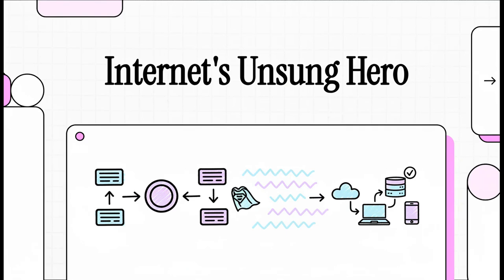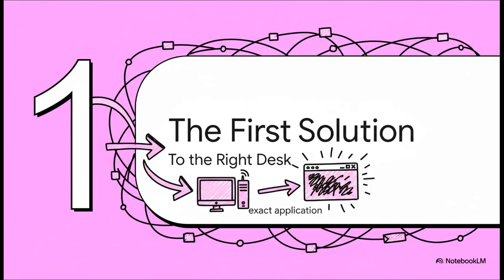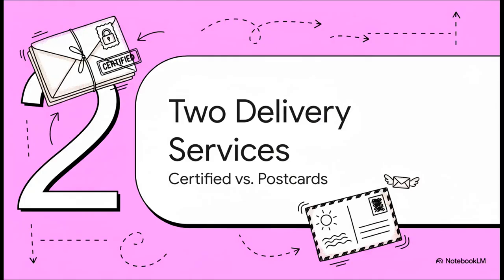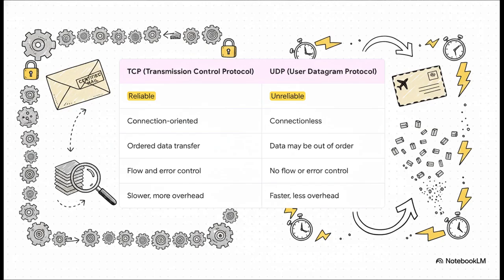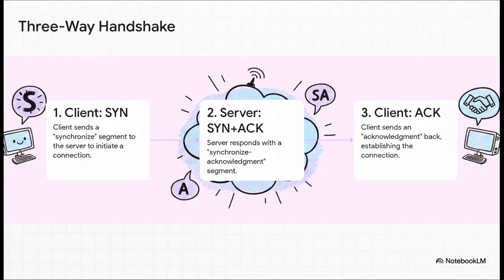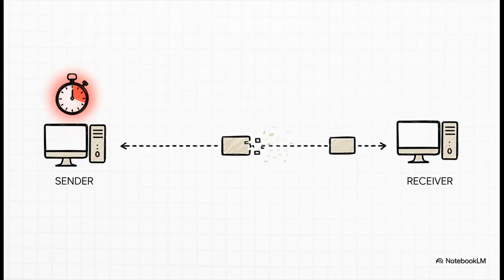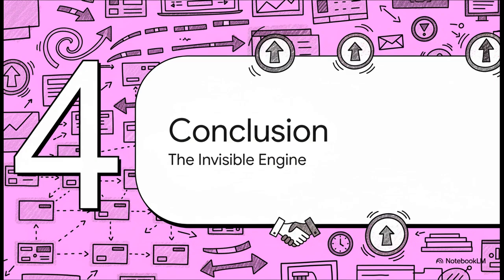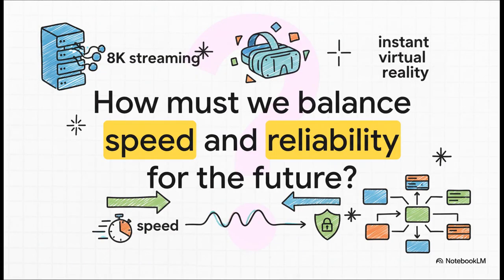Internet s Unsung Hero: Transport Layer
The Transport Layer is Layer 4 of the OSI (Open Systems Interconnection) model. Its main purpose is to provide end-to-end communication between devices and ensure that data is delivered reliably, correctly, and in the right order.

Functions of the Transport Layer
Function Description
Segmentation & reassembly Breaks large data into segments and reassembles them at destination
End-to-end delivery Ensures communication between source and destination processes
Connection control Supports connection-oriented and connectionless services
Flow control Controls data rate to prevent overwhelming the receiver
Error control Detects and retransmits lost or corrupted segments
Multiplexing Allows many applications to use the network simultaneously (using port numbers)
Type Protocol Description
Connection-oriented TCP (Transmission Control Protocol) Reliable, ordered, error-checked delivery
Connectionless UDP (User Datagram Protocol) Fast, no reliability overhead
Other protocols SCTP, DCCP Used for specialized reliable streaming or signaling
Transport Layer Addressing

Uses port numbers to deliver data to proper applications.
Examples:

Application Port Number
HTTP 80
HTTPS 443
DNS 53
SMTP 25
TCP vs UDP Comparison
Feature TCP UDP
Connection Connection-oriented Connectionless
Reliability Reliable, error recovery No guarantee
Speed Slower Faster
Ordering Maintains order No ordering
Use cases Web browsing, email, file transfer Streaming, VoIP, gaming
Devices Working at Transport Layer

Gateways (in older terminology)

Firewalls (use transport-layer ports for filtering)

Analogy

Sending a package:

TCP = Using a guaranteed courier service with tracking and delivery confirmation

UDP = Sending a postcard — quicker, but might get lost

Relation to TCP/IP Model
OSI TCP/IP
Transport Layer Transport Layer
Summary

The Transport Layer provides:

Reliable or fast delivery options

Segmentation and reassembly

Flow control & error control

Application multiplexing using ports